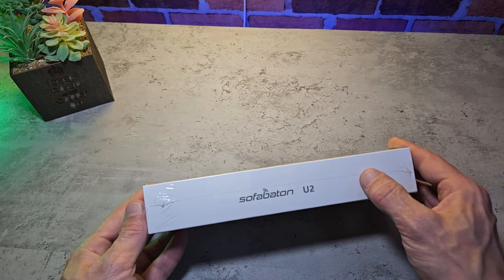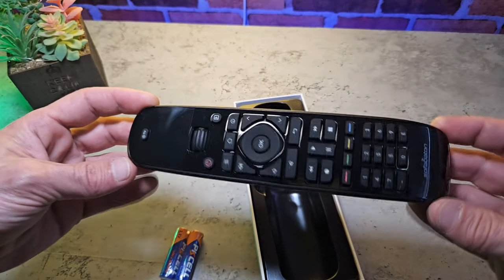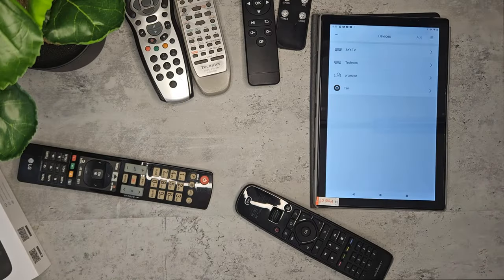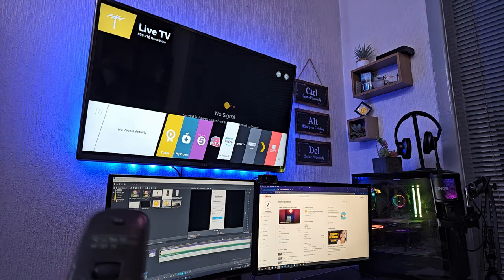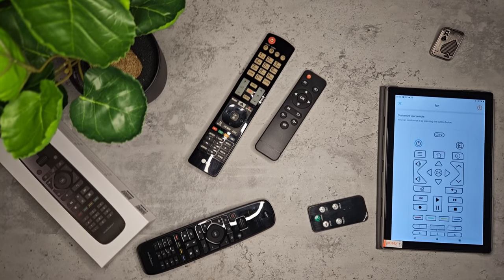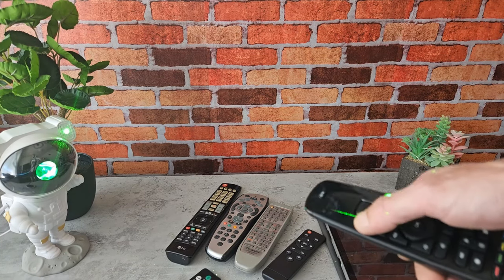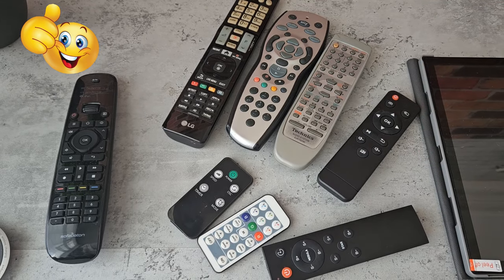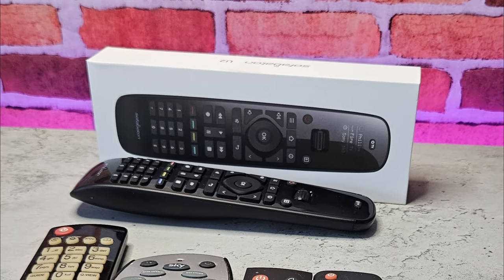Sofabaton U2 Universal Remote (best all in one ?)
This is the Sofabaton U2 Universal remote its a very well made and a functional Remote
It has a free App
Also Very user friendly and for new users it walks you through the process
over 50,000 devices on the data base and 1000s of Brands with a update request system
I think its pretty good overall and i can recommend this if you prefer all in ones

This was sent out for Review. All thoughts and opinions are honest and my own